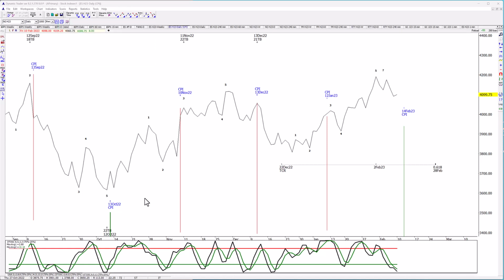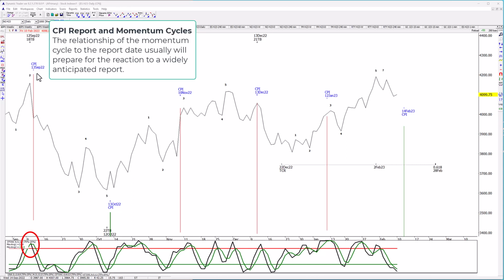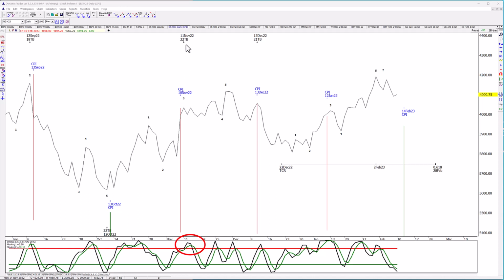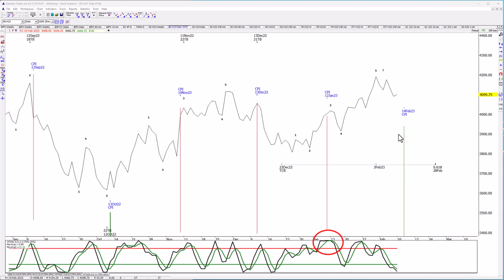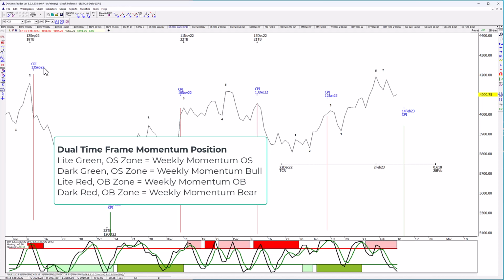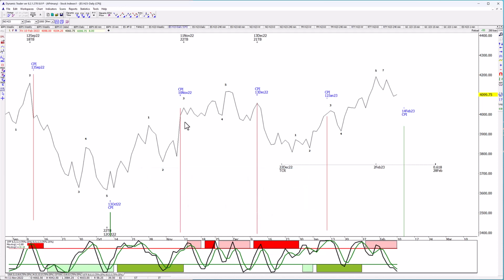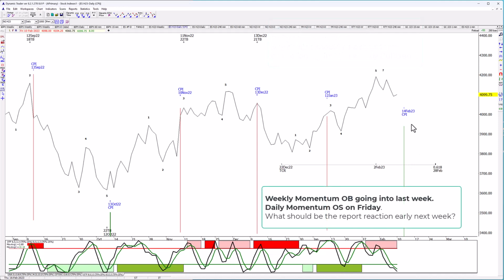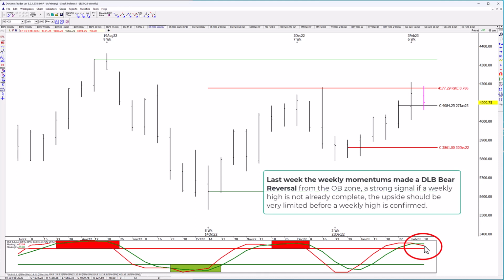DTYT230211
Dynamic Trading book from Amazon